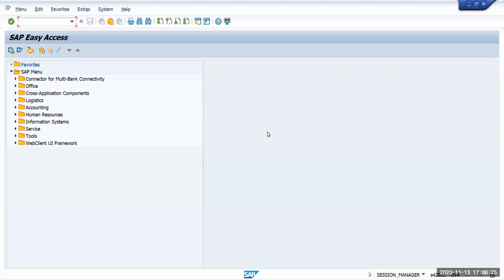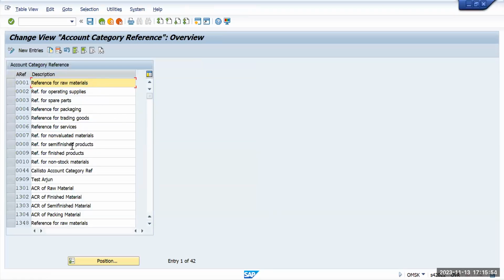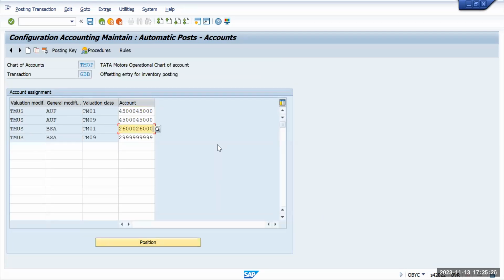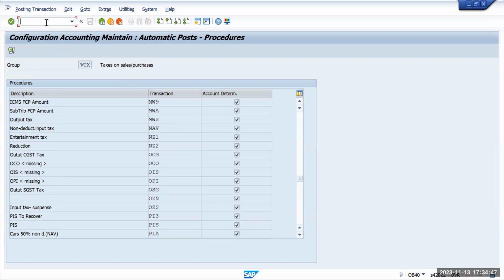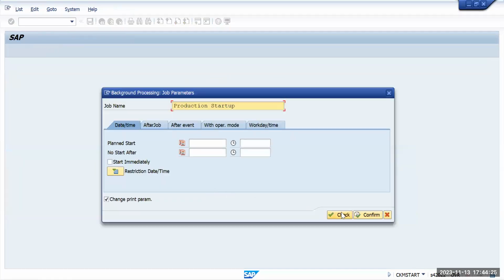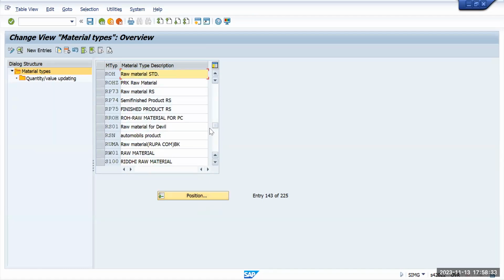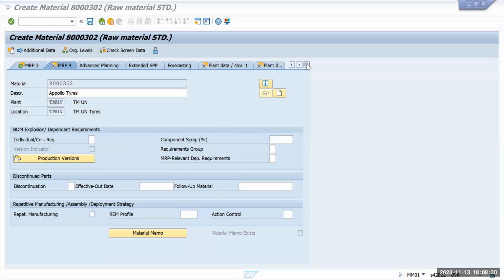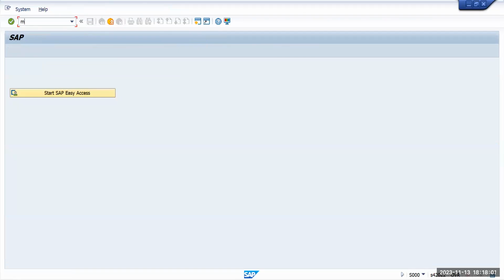SAP S4 HANA Finance 2022 Training For Beginners - Part 12 | FI-MM Integration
Inter Company Postings
 FI-MM Integration